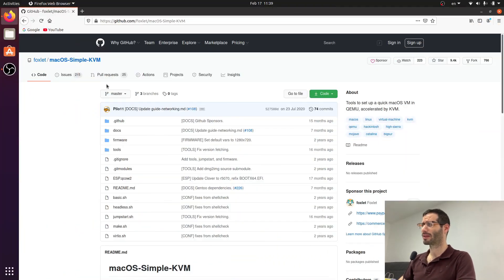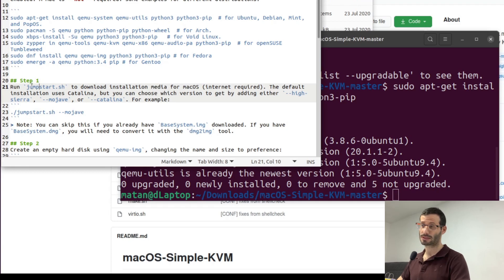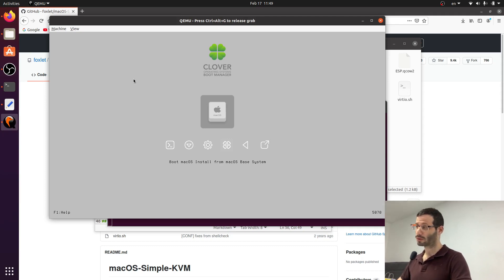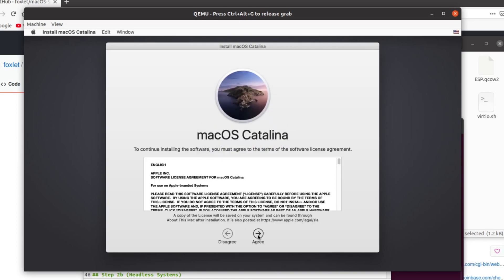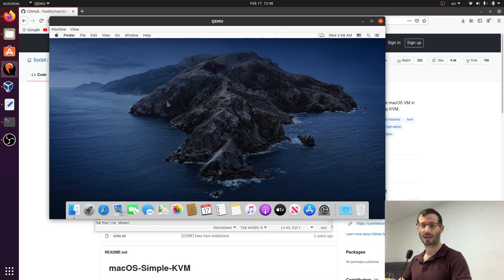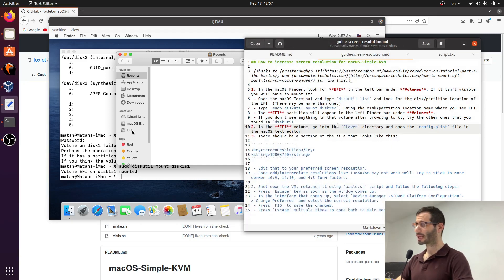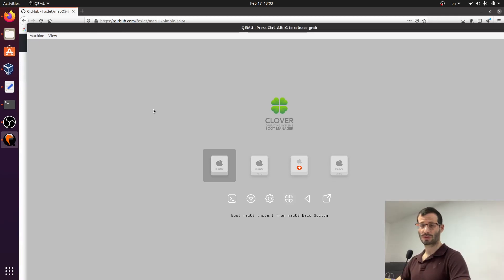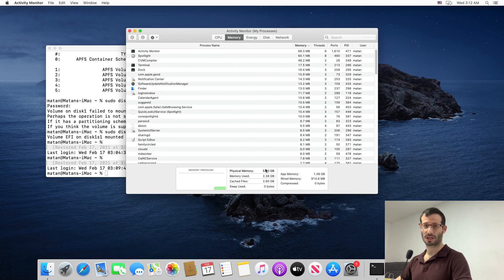Install MacOS virtual machine on Ubuntu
Let’s see how to use QEmu to install MacOS Catalina on Linux using the macos-simple-kvm project